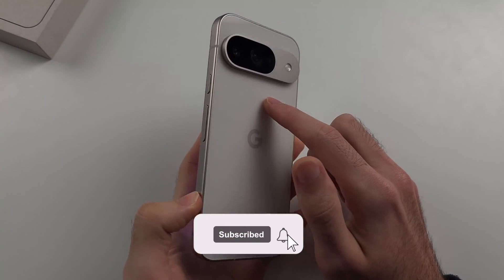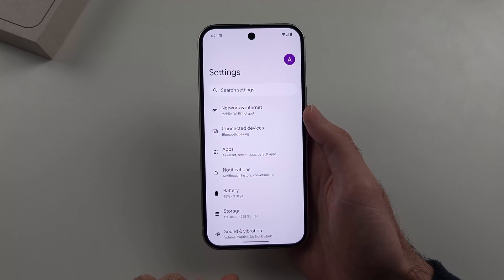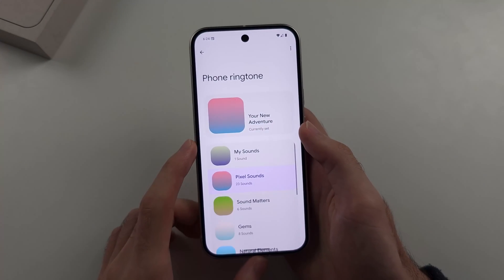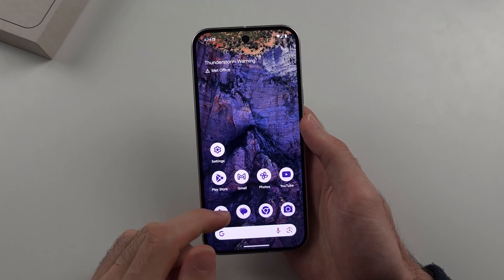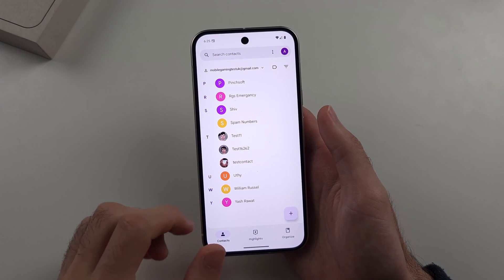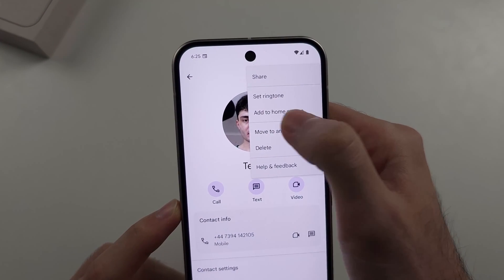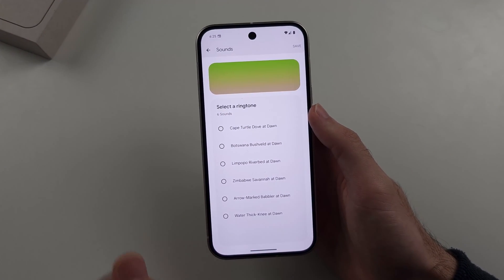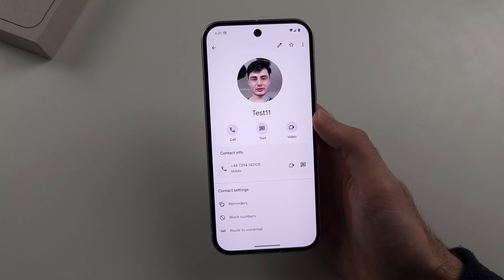How To Change Ringtone on Google Pixel 9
Welcome to our guide on how to change the ringtone on your Google Pixel 9 and Google Pixel 9 Pro XL! In this video, we’ll walk you through the simple steps to customize your ringtone, allowing you to set a unique sound for calls and notifications. Whether you want to choose from the default ringtones or add your own music, follow along to learn how to personalize your Google Pixel 9 and Google Pixel 9 Pro XL with the perfect ringtone.